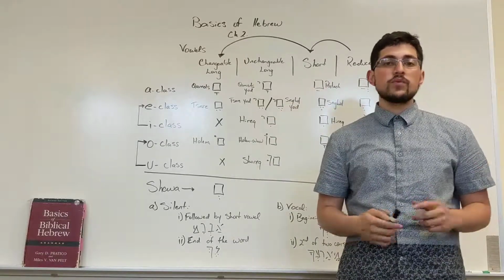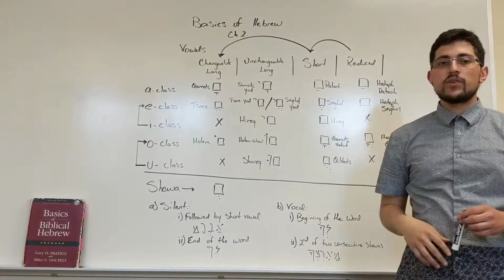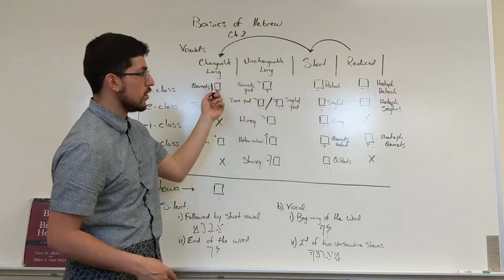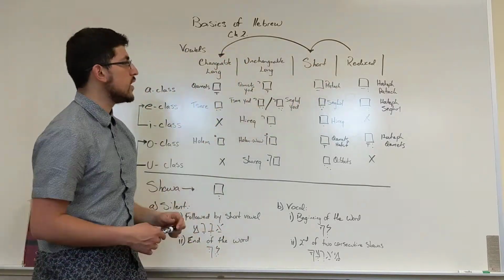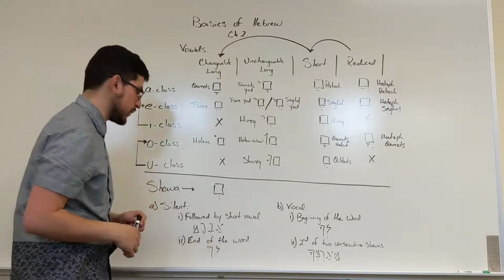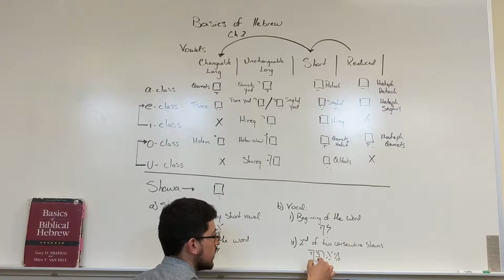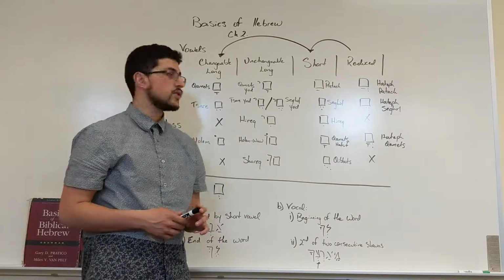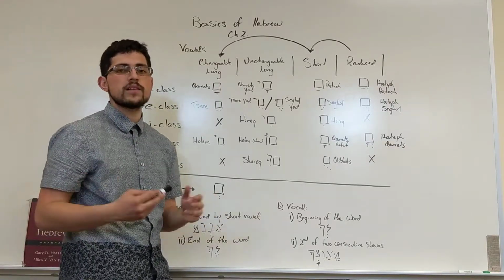Hebrew Course - Lesson 2 (Vowels)